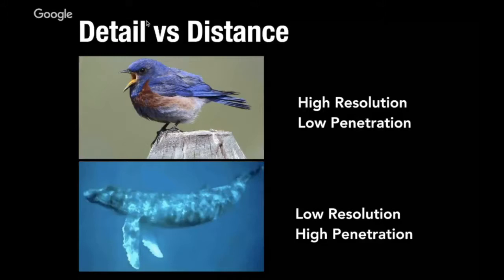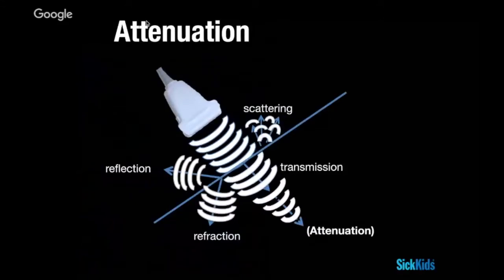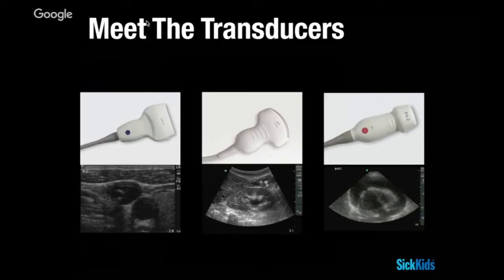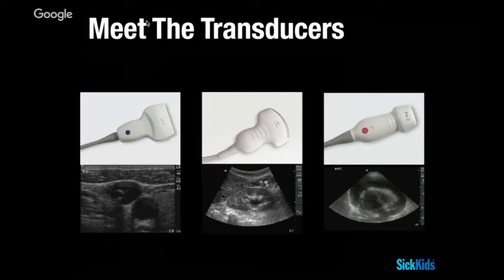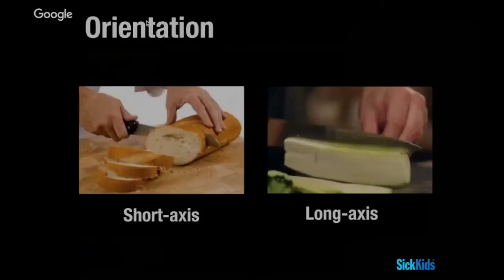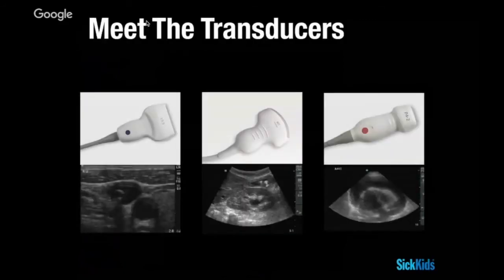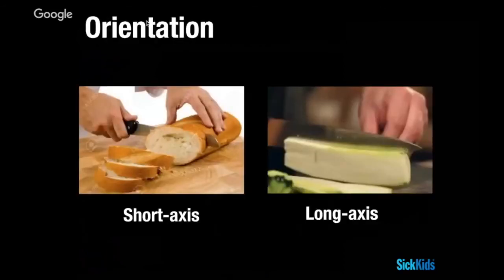Physics & Knobology Talk (3/5)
Dr. Mark Tessaro discusses ultrasound 101 with his talk on physics & knobology. Extremely informative, especially to those looking to develop their skills in POCUS

Happy Scanning!